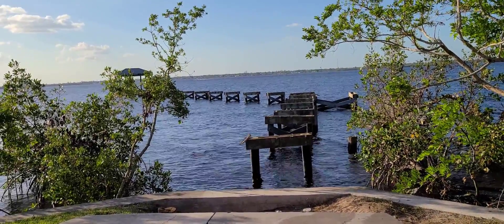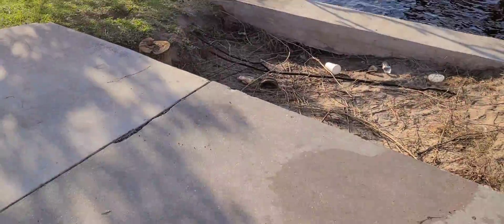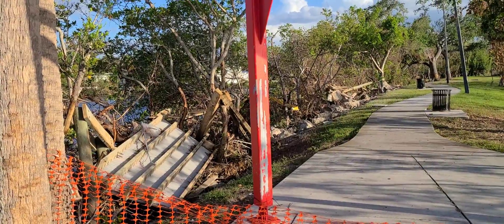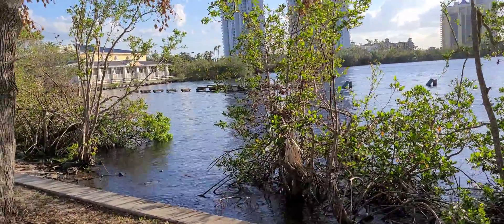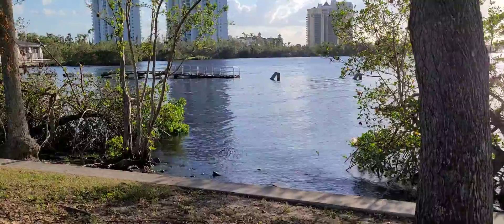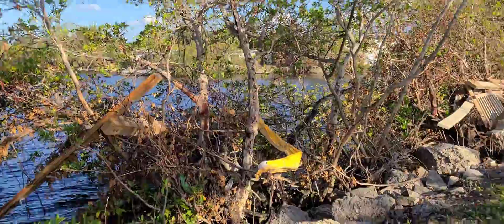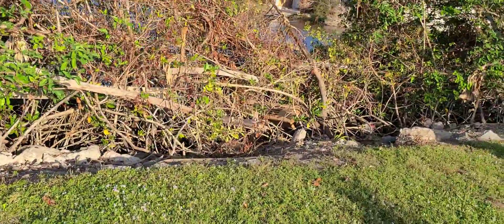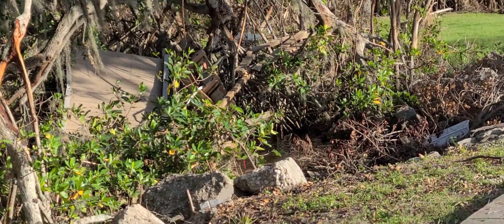Touring Riverside Community Center Pier Hurricane Ian Aftermath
Surrounding the community center is Riverside Park, featuring a playground, large covered picnic areas, nature trails, a small canoe/kayak pier.

The Pier was sadly damaged due to wind and storm surge from the river, This Pier as of November 6th 2022 is not usable for fishing.
Even the floating dock was damaged in many parts. Kayaking might be possible.

Share our channel on social media.